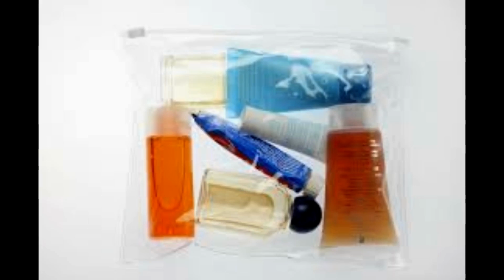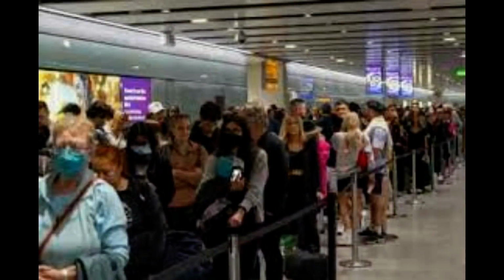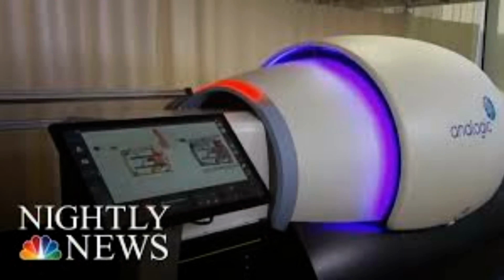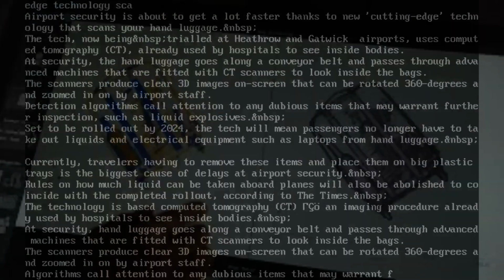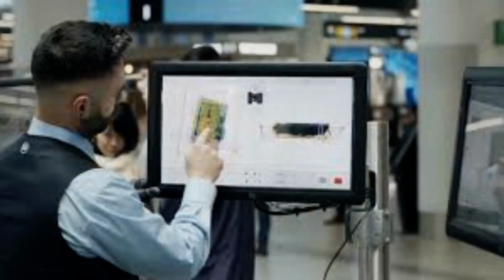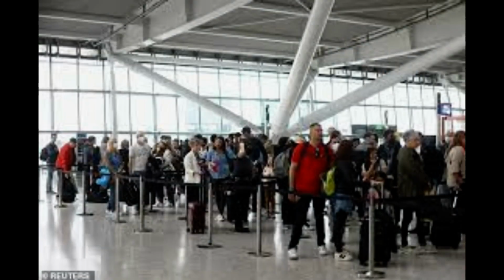25.11.2022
The 3D scanners that could AXE 100ml liquid limits in airports by 2024 Cutting-edge technology sca